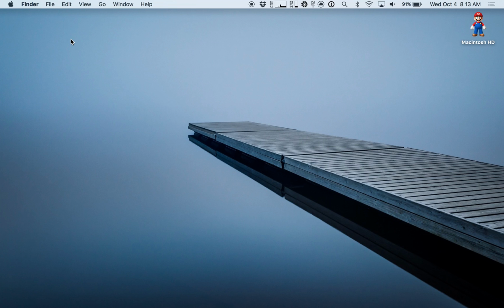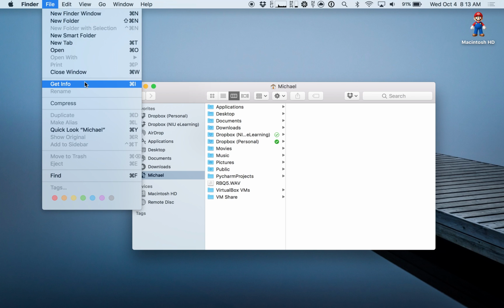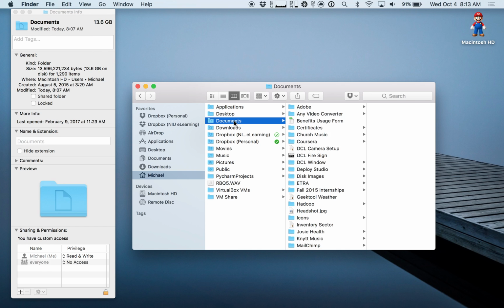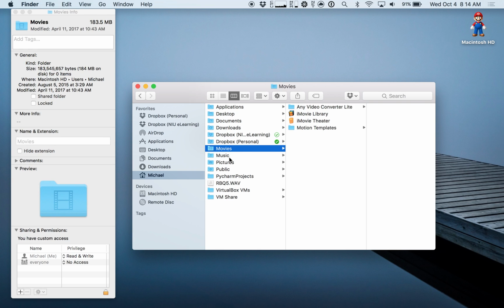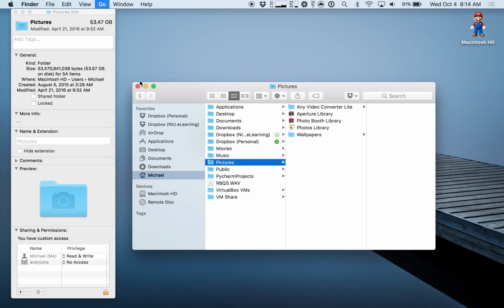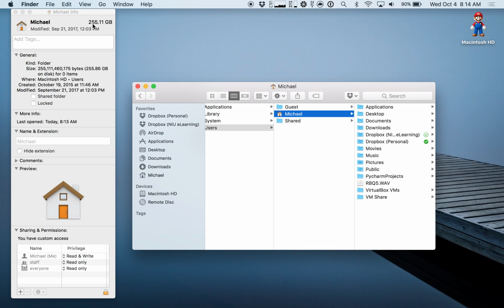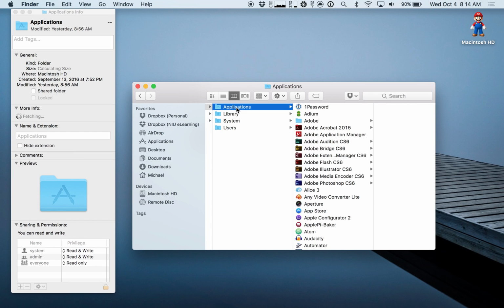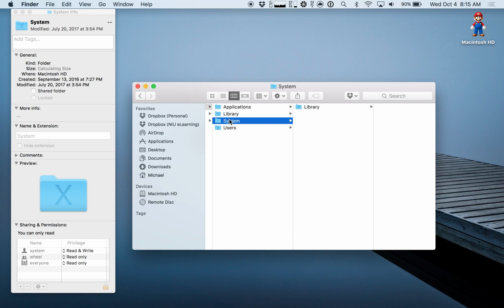How to Check the Size of Files and Folders on your Mac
Running out of Hard Drive space on your Mac? Here's a quick and easy way to figure out where your space is going.